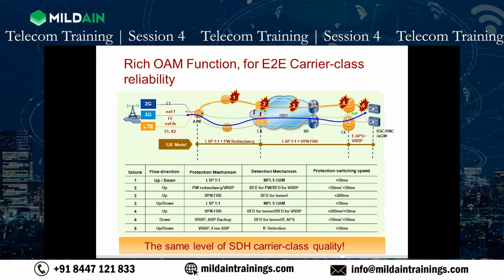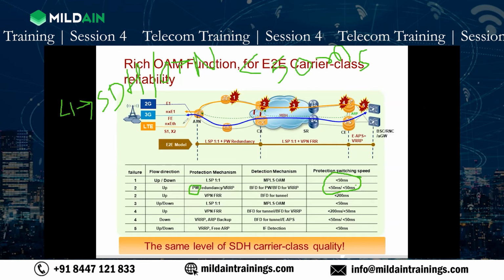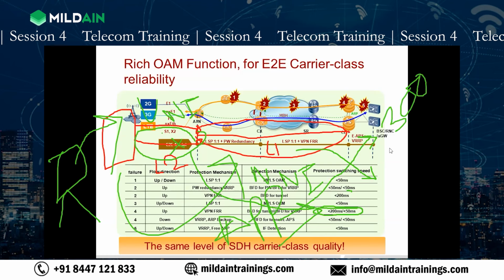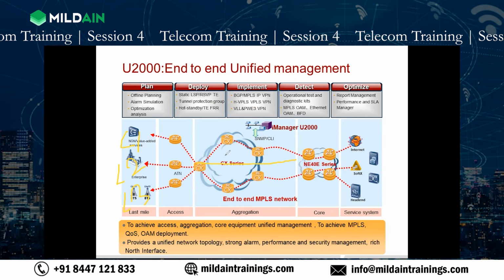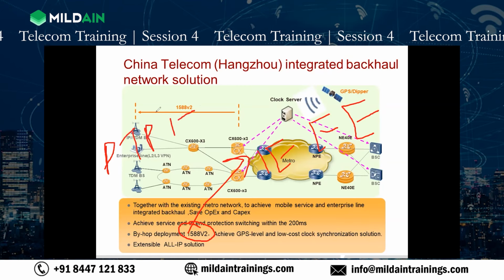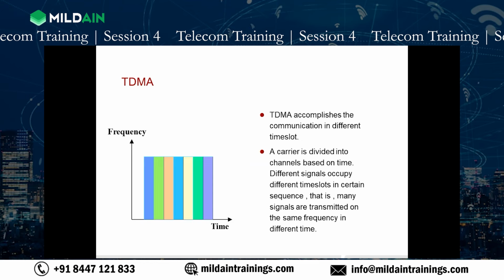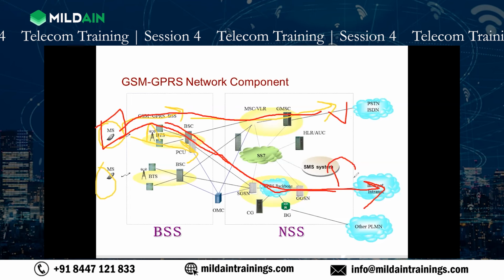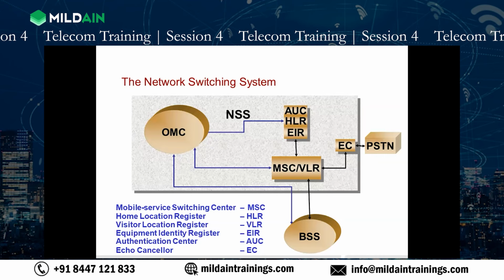TELECOM TRAININGS SESSION 4 | Telecom Training | Telecommunication Training | Telecom Certification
Advanced Telecom Training Course, Telecommunications Training provides a thorough technical overview of modern telecom, data, wireless, mobile and convergent networks. Participants will acquire an understanding of how current advancements will fit into today’s networks to build the next generation of telecommunication services.

1) Understand the details of telecom networks and technologies
2) Understand advanced data communications concepts
3) Understand IP Networking.
4) Exploit the capabilities of next-generation networks.
5) Understand fixed and mobile wireless.
6) Exploit the capabilities of wireless networks.
7) Design and manage telecom converged network.
8) Leverage communication technologies and protocols for voice, data and video convergence.
9) Apply best practices to plan, design, implement and manage converged network.